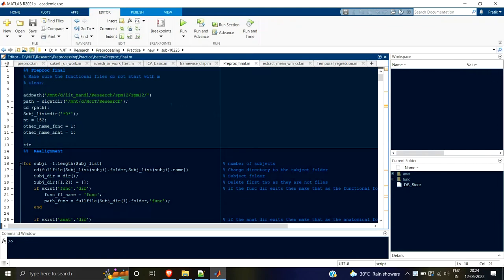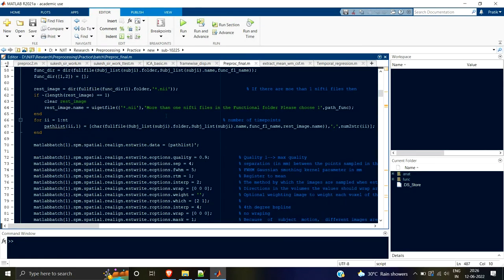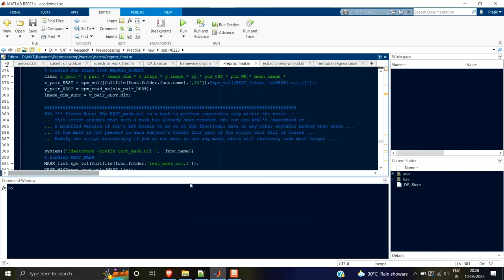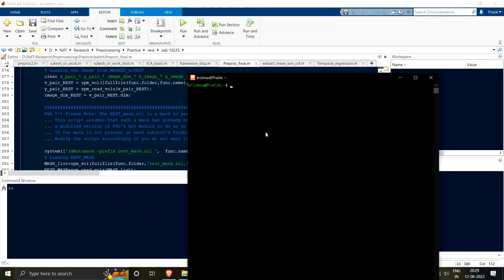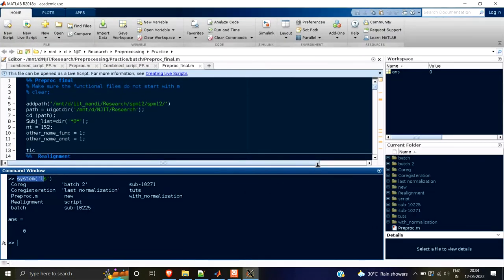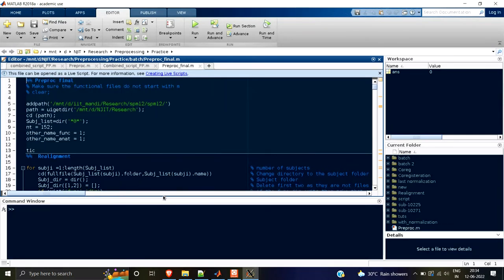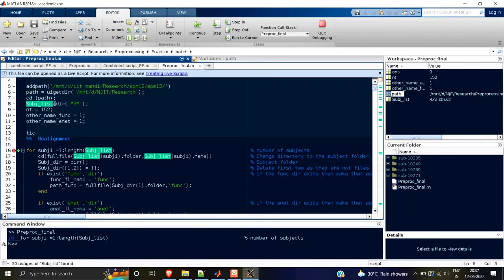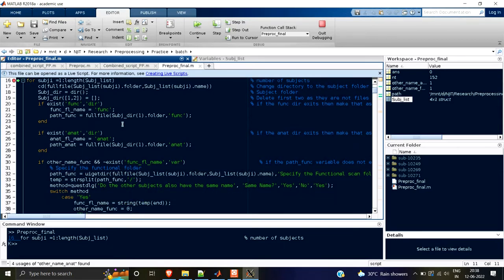Script for all the Preprocessing steps | Endgame | SPM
Chapters

0:00 Introduction and Motivation
1:49 System function
8:12 Scripting
10:17 uigetdir function
12:39 Realignment
15:59 Framewise Displacement
17:19 questdlg function
18:18 Skull Stripping
20:50 Co-registration
22:26 Segmentation
24:15 CSF WM mask
25:14 Tenporal Regression
26:04 Normalization and Smoothing
26:10 Time Taken
26:53 Running the Script